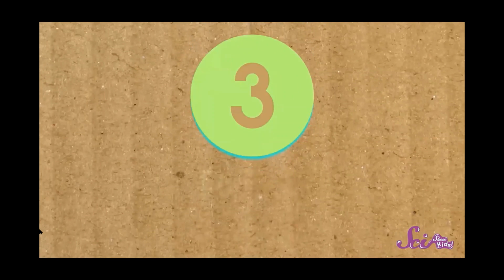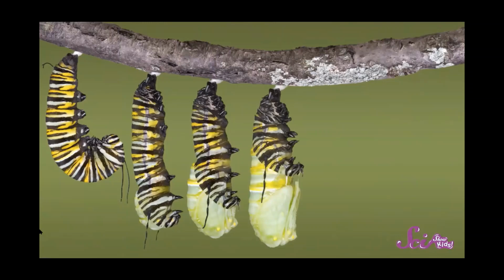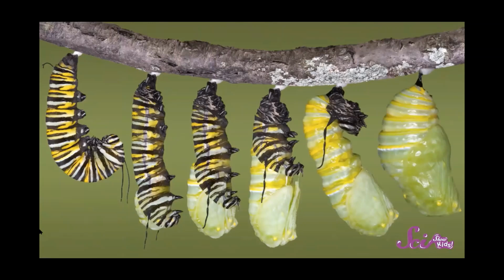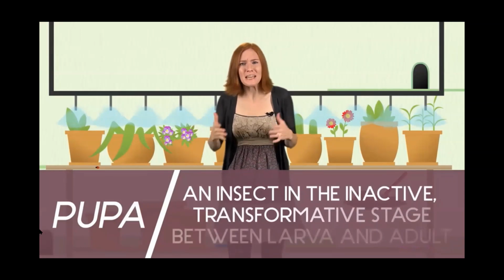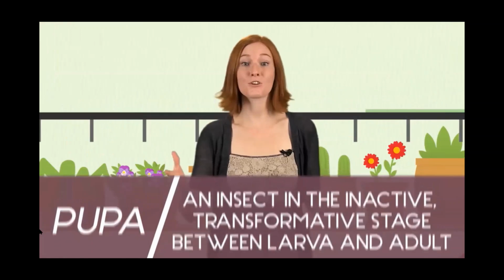Caterpillar to Butterfly Life Cycle, Days of the Week and Numbers 1-10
Let's learn about the life cycle of a butterfly.  We will talk about the 4 stages of a butterfly's life from egg to caterpillar to chrysalis to butterfly.  We will also review the days of the week and numbers 1-10.